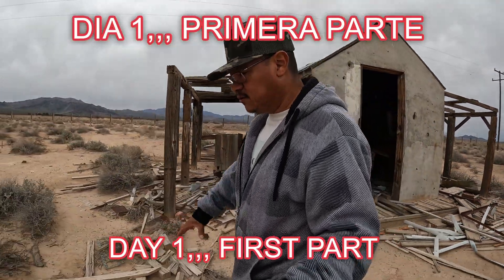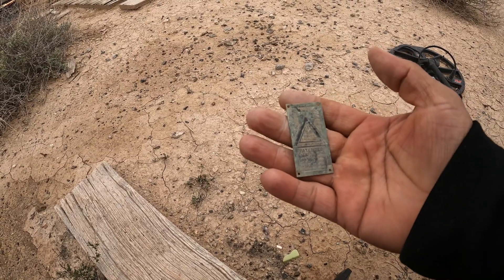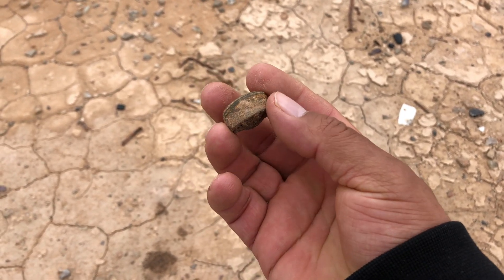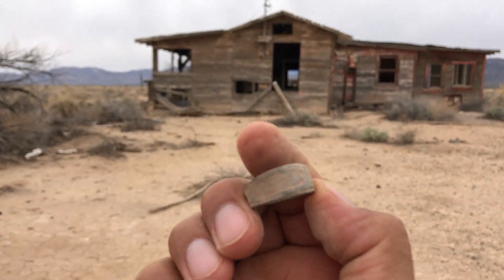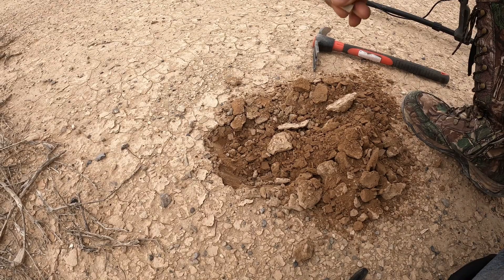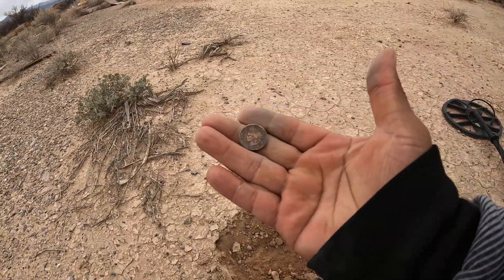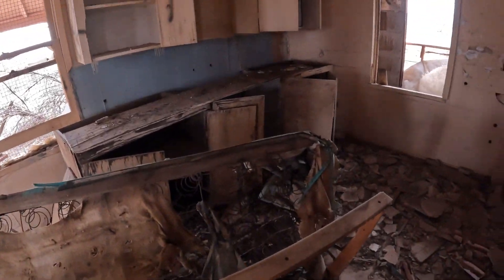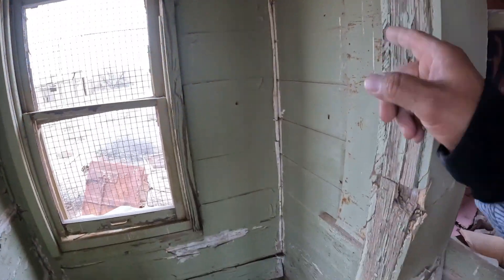I FOUND ANTIQUES AND INDIAN HEAD/// ANTIGUEDADES Y CABEZA DE INDIO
Welcome to another adventure with Detector Nevada! Thank you for all the support you show to the channel. We are very grateful I invite you to join me in metal detecting. let's see what we can dig up. If you haven't already, please give this video alike and subscribe to the channel don't forget to turn on the notification bell to get notified when we post a new video. Thank you all again!

¡Bienvenido a otra aventura con Detector Nevada! Gracias por todo el apoyo que le das al canal. Estamos muy agradecidos, los invito a unirse a mí en otra detección de metales. veamos qué podemos desenterrar. Si aún no lo has hecho, regalanme un like a este video y suscríbete al canal, no olvides activar la campana de notificación para recibir una notificación cuando publiquemos un nuevo video. ¡Gracias a todos de nuevo!